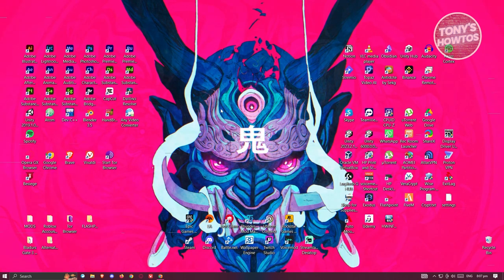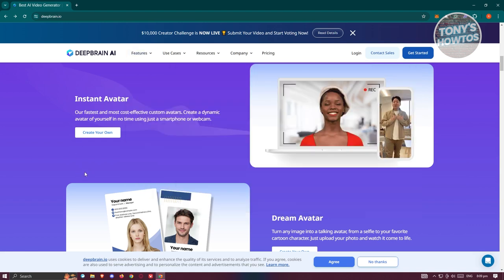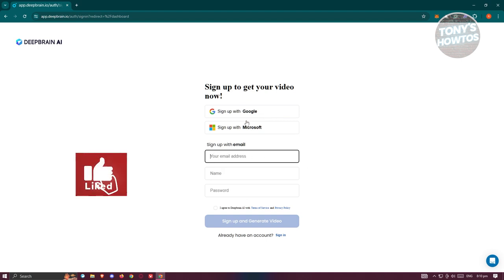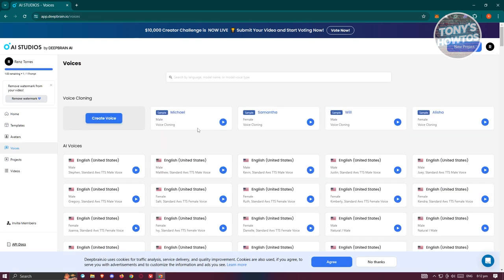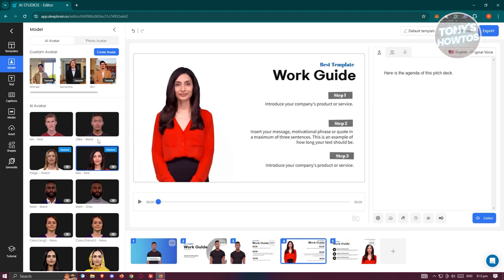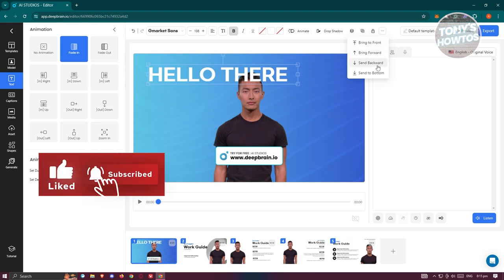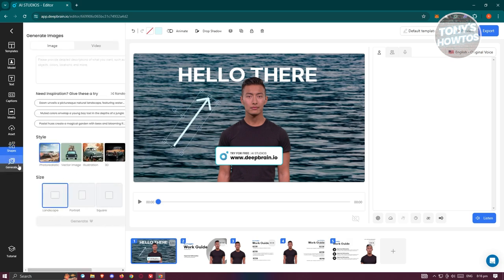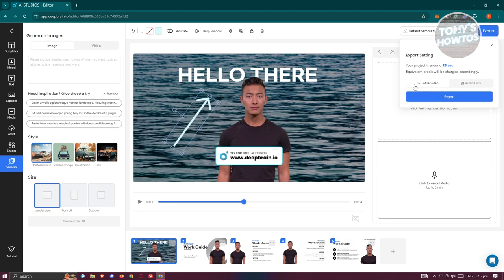Deepbrain AI Review and Tutorial for Beginners | Text to Video Generator (2024)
In this video, I show you Deepbrain AI Review and Tutorial for Beginners | Text to Video Generator in 2024. The quick and easy tutorial how to use deepbrain ai. Do you want to know step by step ai avatar generator app in 2024? Yes? Great!